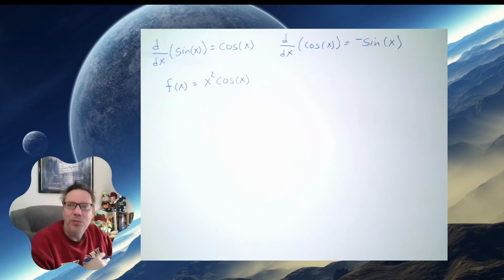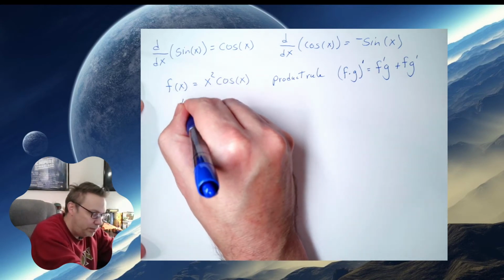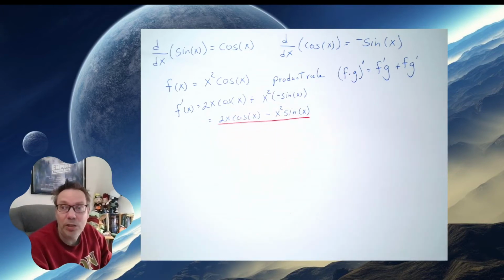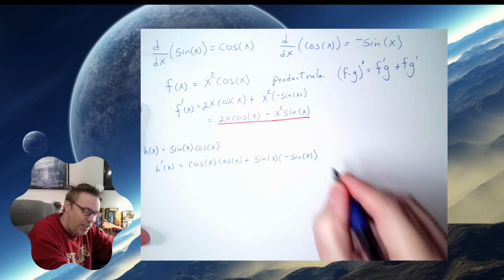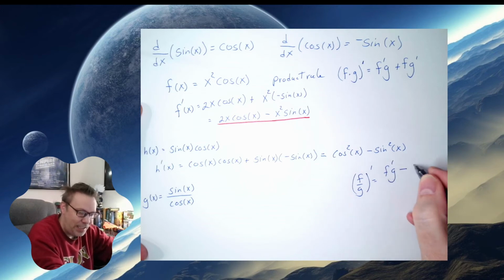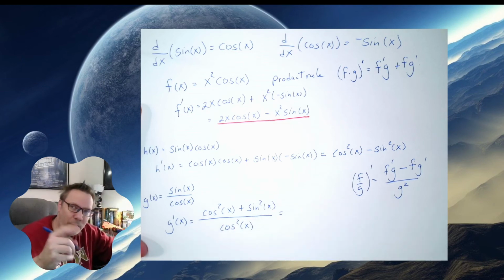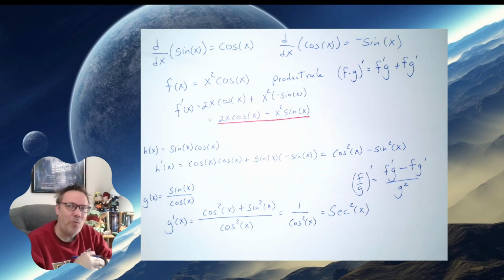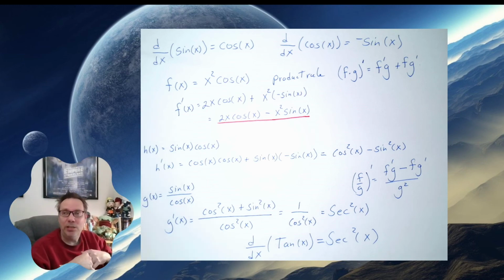Derivatives: Trig with Product and Quotient Rules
A short video using the Product and quotient Rules with Trig Functions.